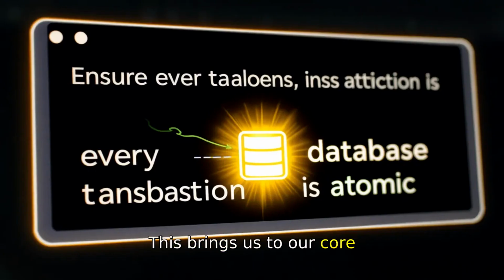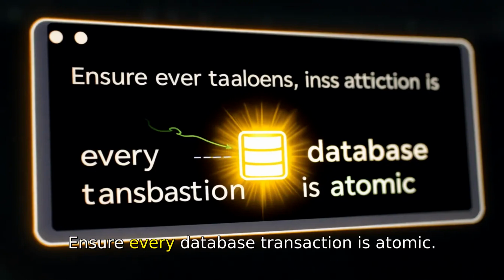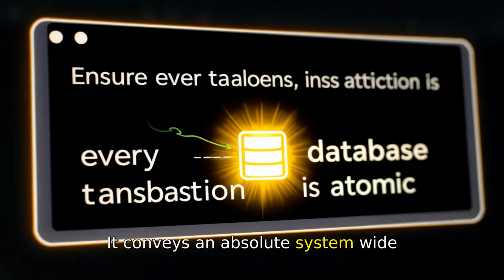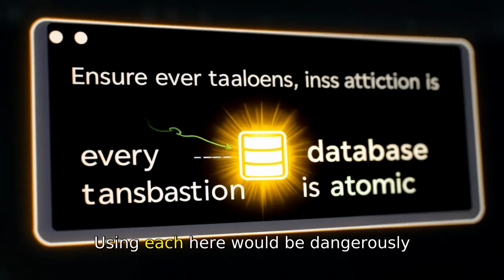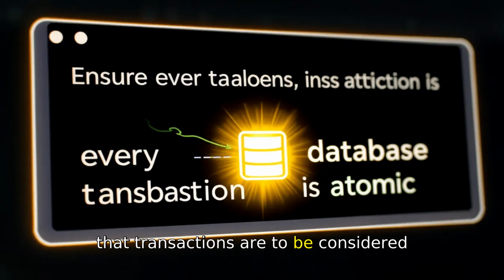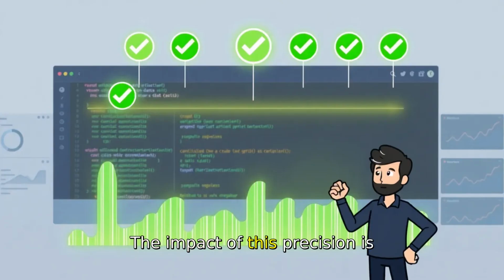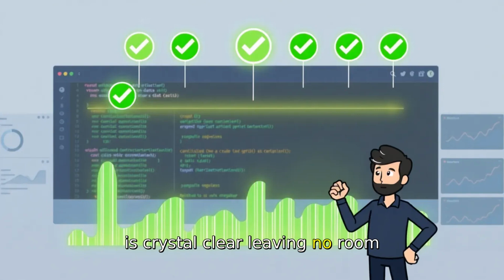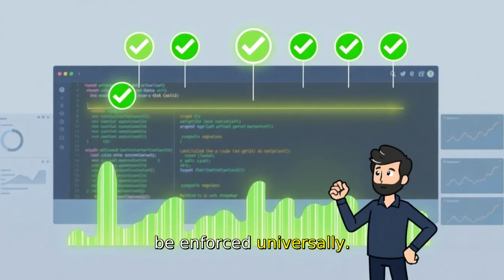English Grammar Tip: When to Use "Every"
Choose the right word for your message. StudyNow shows you what sounds better.